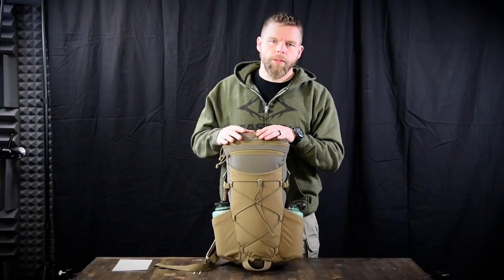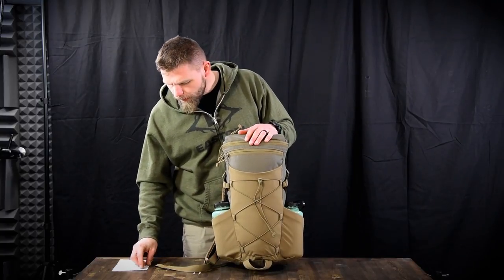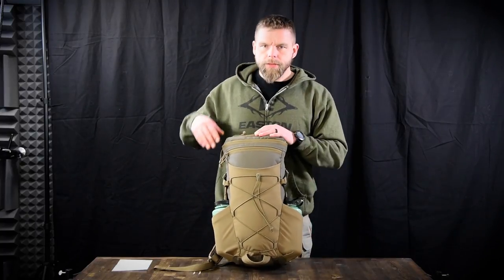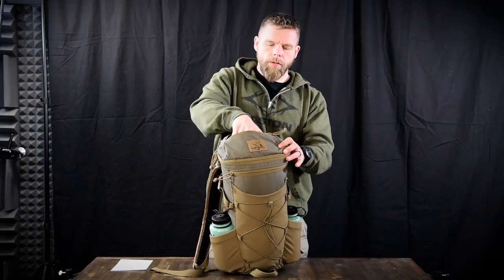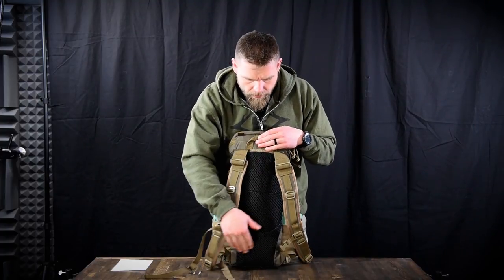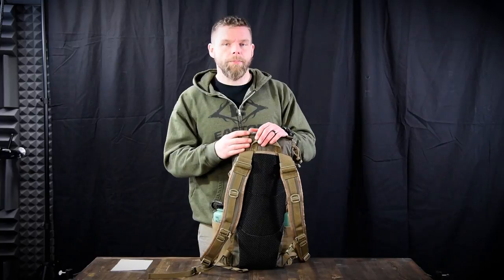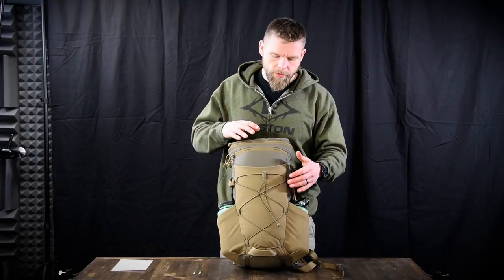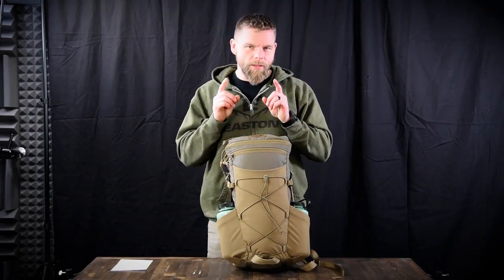DoorGunner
Door Gunner
A load bearing hydration pack meant to mesh behind the wearer and still hold a decent amount of gear, the Door Gunner is a streamlined pack that won’t hold you back.  With two external zippered pockets, one zippered mesh lid pocket and our removable chamber there are ample organization options.  A 4 way stretch Tweave hydration sleeve, water bottle pockets and outer stash pocket help confine some bulkier items along with the bungie on the front.  There are two tracks of webbing on the bottom for additional compression straps or bungie. The Spacer mesh back has a pass through for our EDC Omni belt system.  With the belt and the composite stays (19.5”), the Door Gunner floats behind the user.  Named by Ross Shelton as an ideal exfil pack while he was manning the .50 cal as a US Marine CH-64 Door gunner.

Door Gunner Specs:
-Weight:  2lbs 12.8 oz / 1.27 kg
-Volume:  1000ci / 16.38L
-Dimensions:   Main Bag-  10in / 25cm Wide x 21in / 53cm Tall x 8in /
 20cm deep (Tapered:  10in / 25cm at lid, 9.5in / 24cm main body, 7in
 / 17cm at bottom of pack)
-Stay length: 19.5in / 49cm (Includes Composite Stays)
-9.75in / 24.7cm wide x 7.5in / 19cm zippered slot pocket
-8in / 20cm x  6in / 15cm zippered slot pocket on lid  (9in / 22.8 wide
 at bottom of pocket)
-Internal lid pocket 10in / 25cm x 4.5in / 11cm
-Internal water bladder sleeve, hanging tab for hydration bladders,
 and centered exit port for hydration hose
-500d DWR coated cordura
-4 way stretch external water bottle pocket on each side
-Includes X-Ray Shoulder strap
-Omni EDC Belt compatible
-Exterior 4 Way stretch sleeve pocket with bungee cord retention
 system
-Grab handle top and bottom